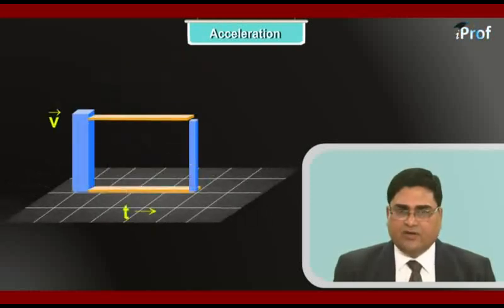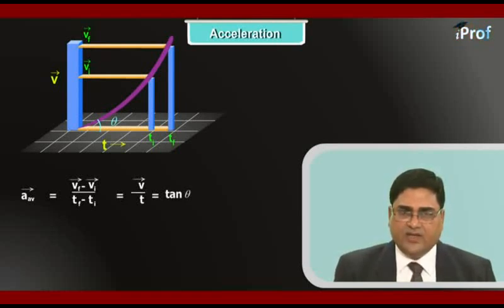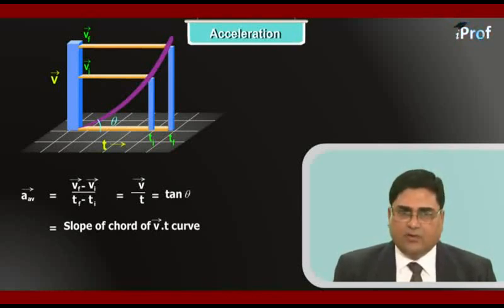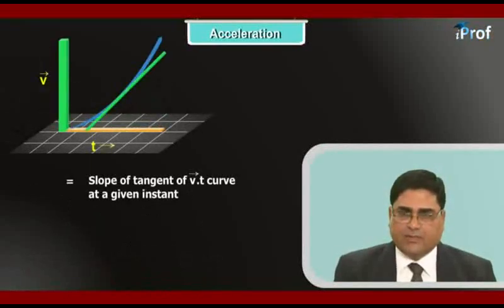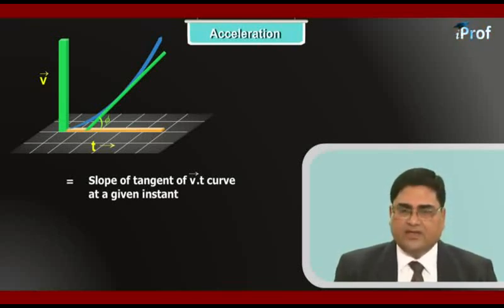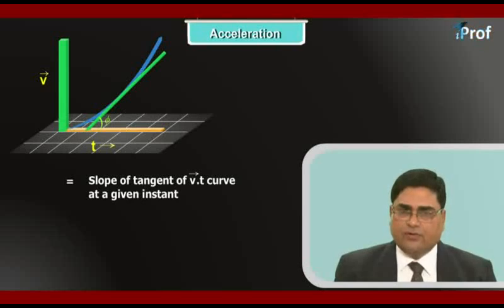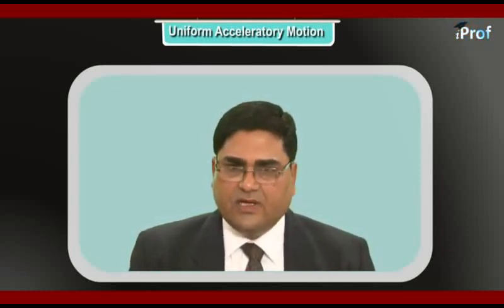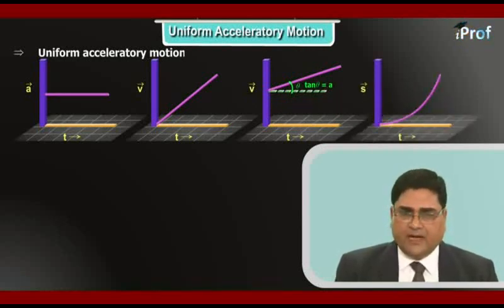ACCELERATION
Course: (IIT JEE, AIPMT, CAT, GMAT, NEW JEE, NEET, IAS Preparation, English Speaking, X to XII Class (physics, chemistry, maths, biology) Preparation

Welcome to our Live Chat service

To help us serve you better...